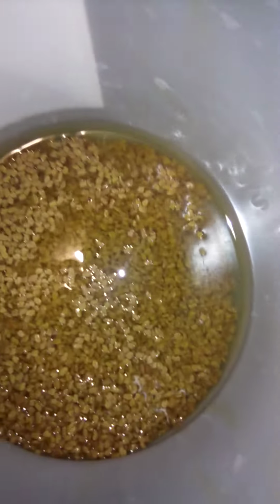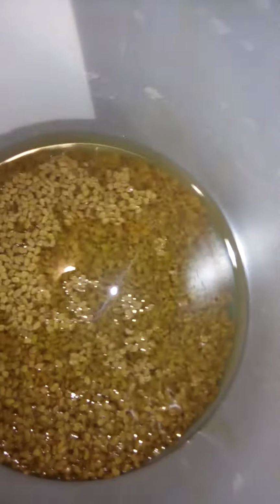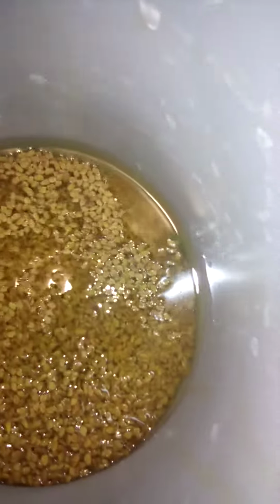Fenugreek sprouts( simplest way)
Soak the seeds for 24 hrs and Rinse it twice a day for 3 days and seeds will begin to sprout. Eat the sprouts raw, stir fry, add in your salads.